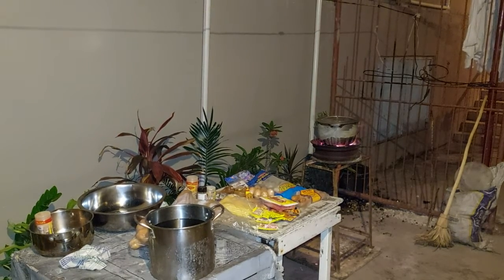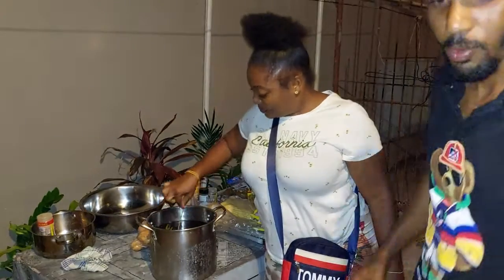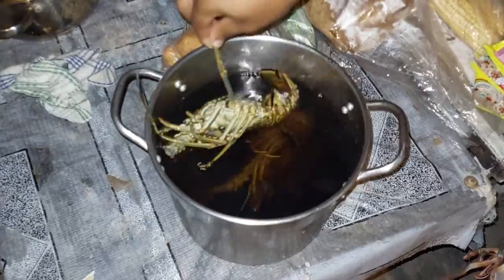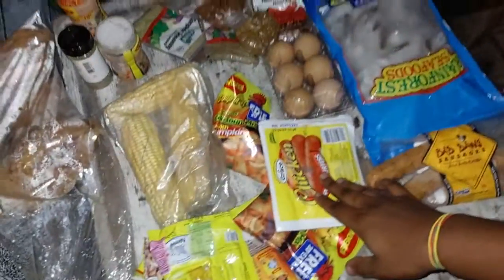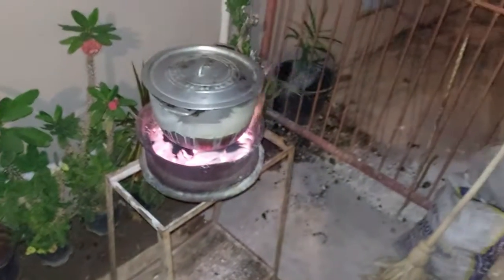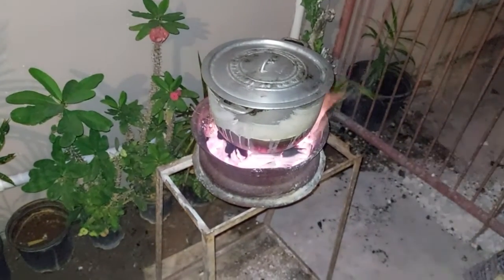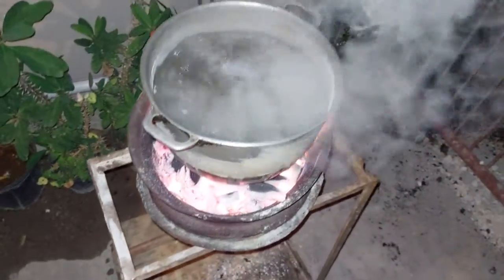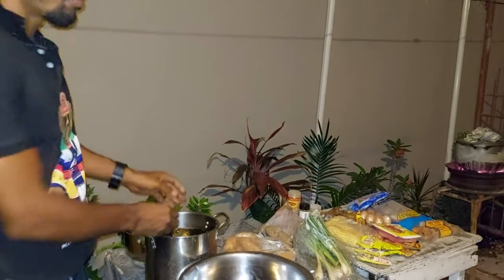Our first Seafood boil with friends and family Part1